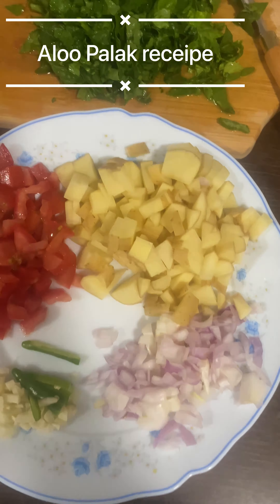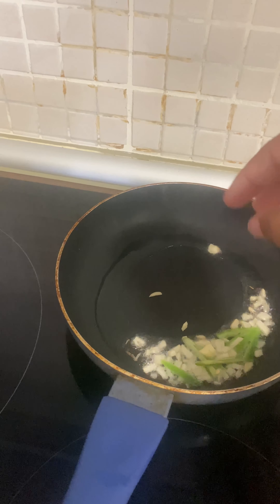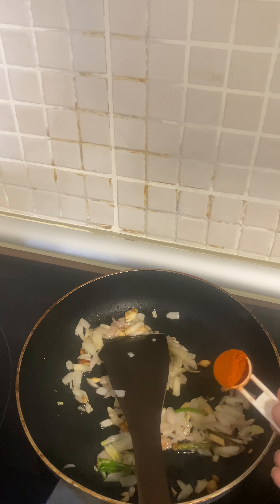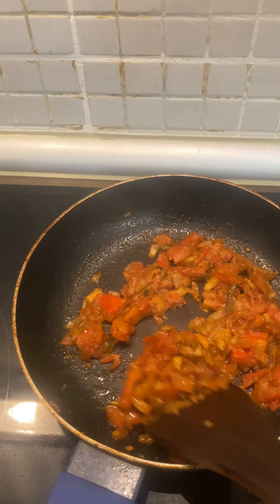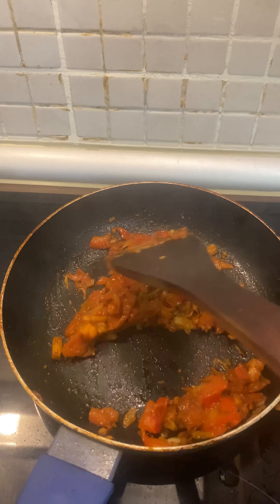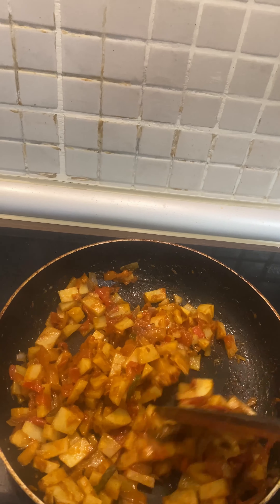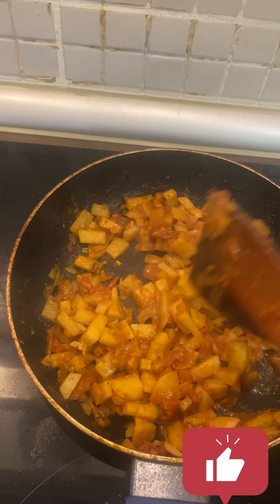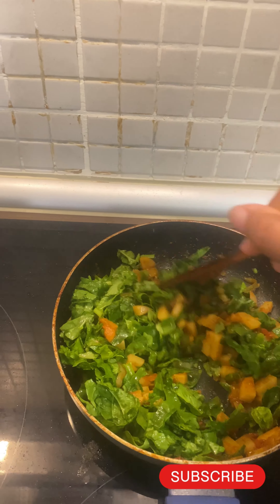Aloo Palak recipe